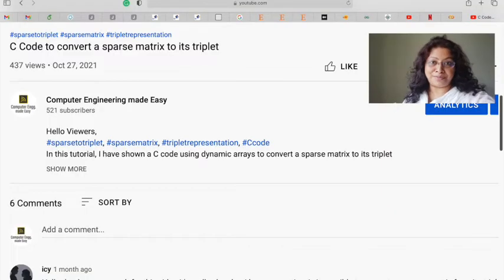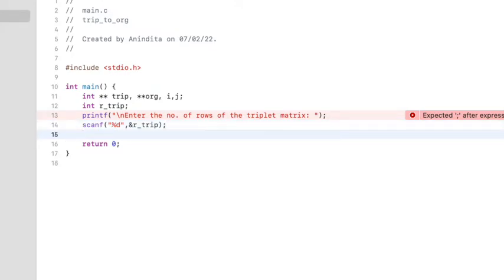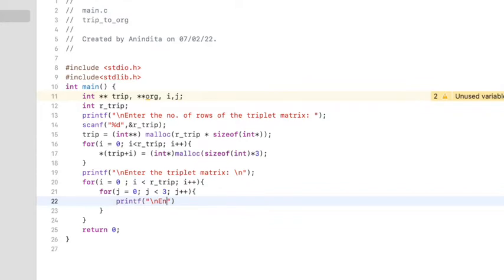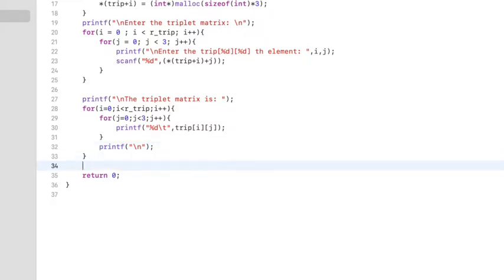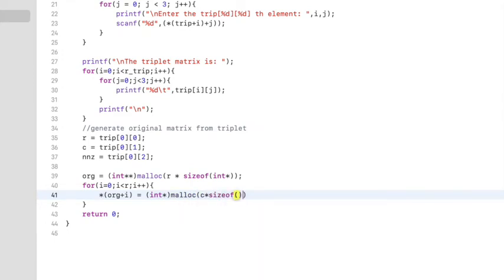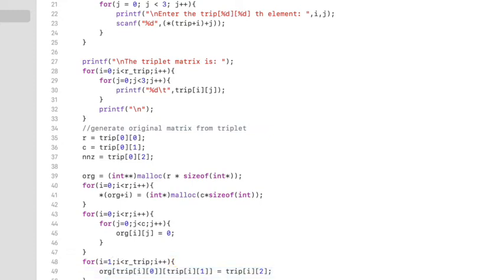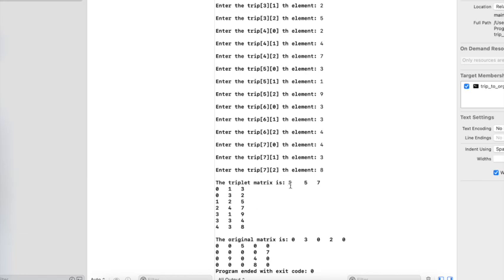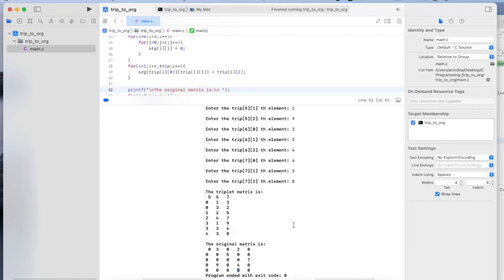How to convert Sparse Matrix in Triplet format to Normal Matrix Format?